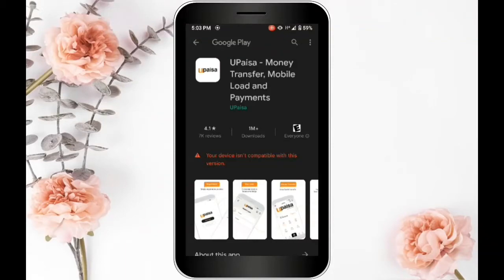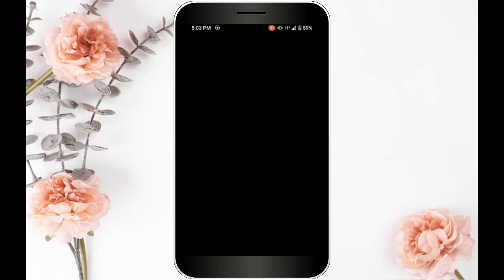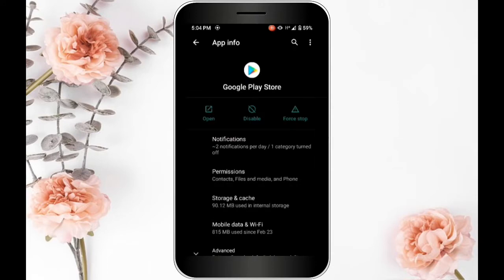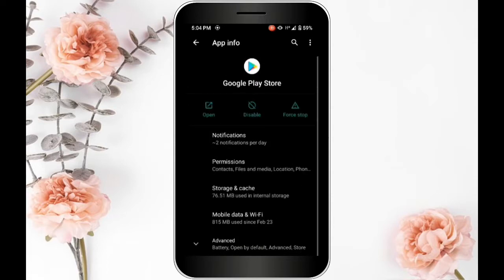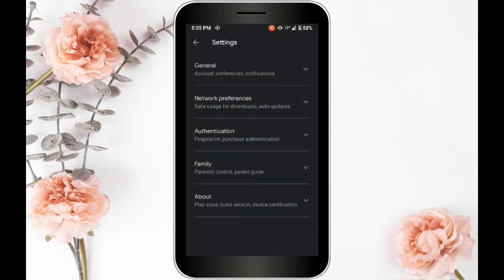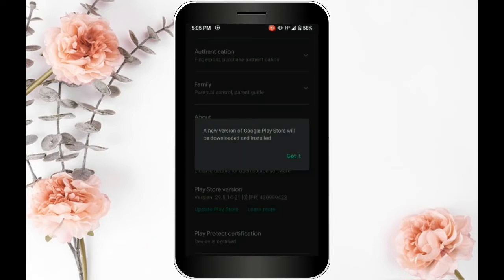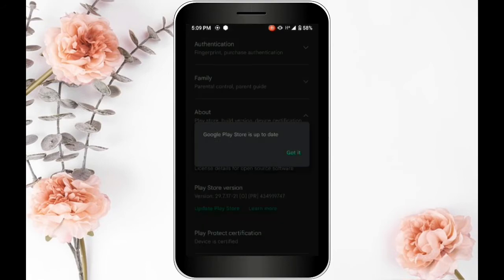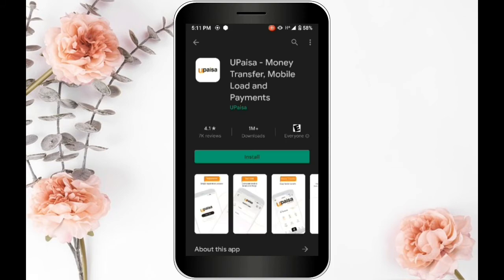your device isn't compatible with this version / how to fix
in this video I told abt how to fix your device isn't compatible with this version
and this device is not compatible with this version
how to install incompatible apps from play store
this app is not compatible with your device
how to update google play store
your device isn't compatible with this version android fix